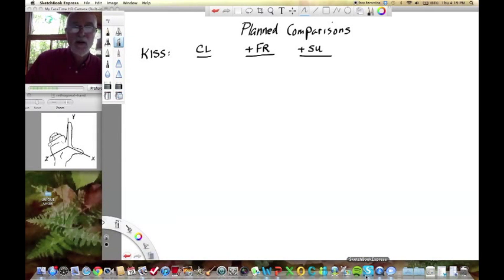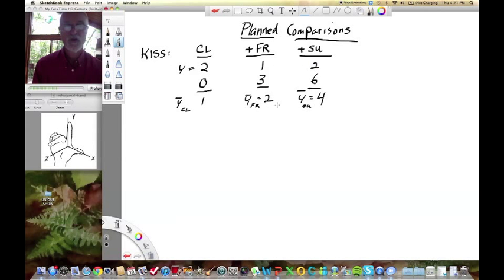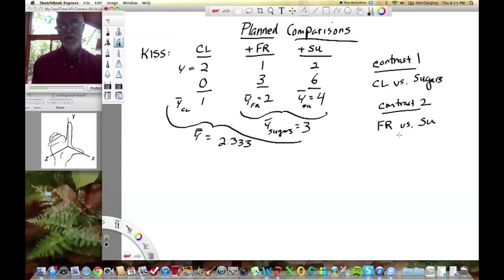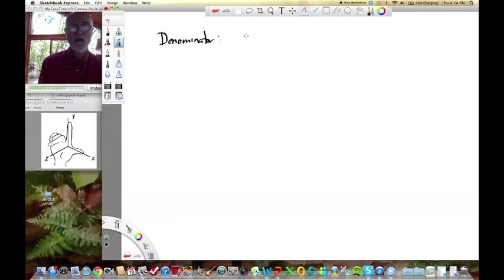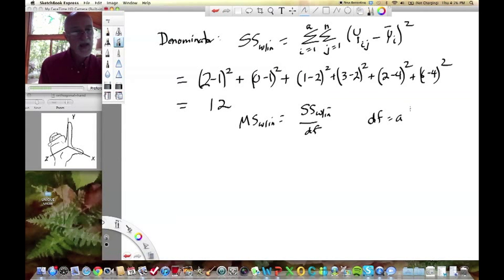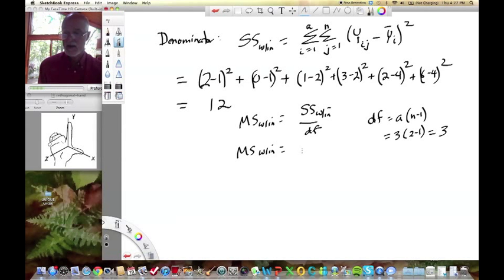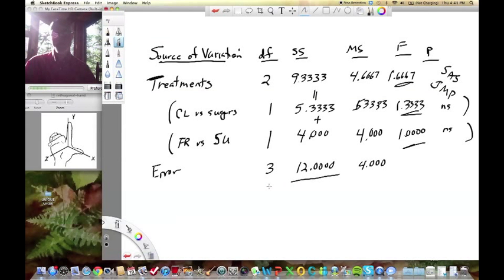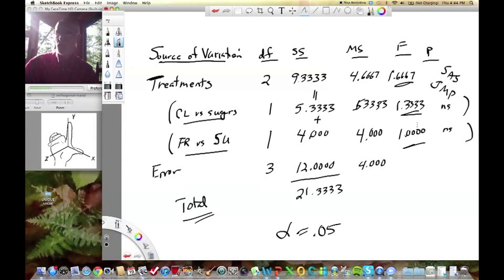Lesson24 The Mechanics of Planned Comparisons With a KISS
This lesson shows how contrasts are actually done, after we have shown that they are orthogonal.  Of course, one typically uses a program such as SAS or SAS JMP to carry out these contrasts, so they aren't done by hand like this.  But you should know what calculations are being done by such a program, and that is illustrated here with a Keep It Simple Stupid (KISS) data set.